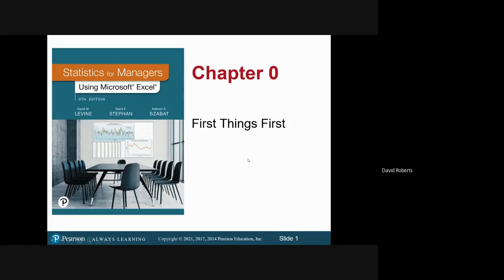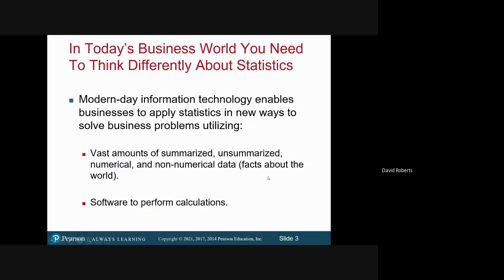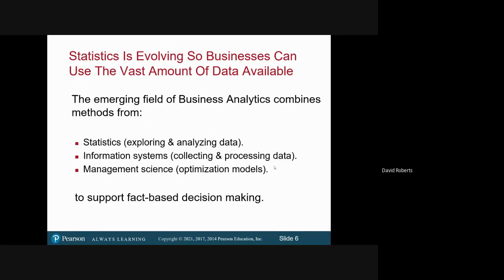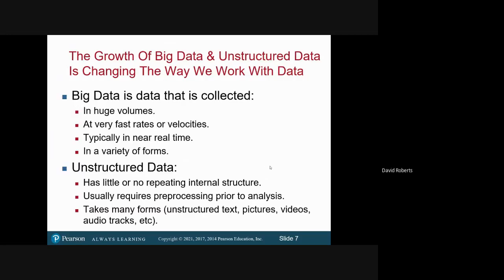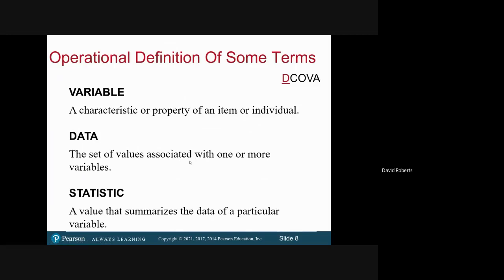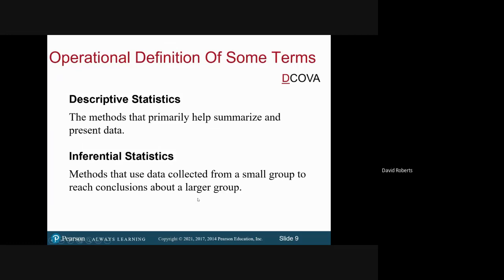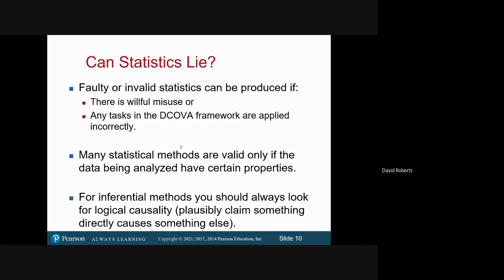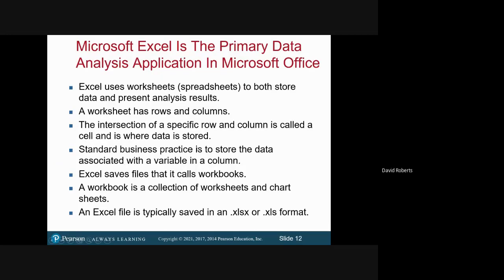Introduction to Statistics